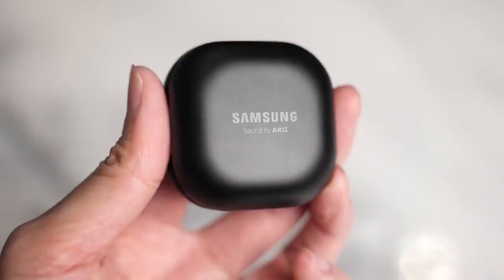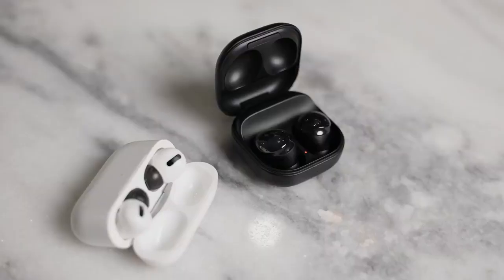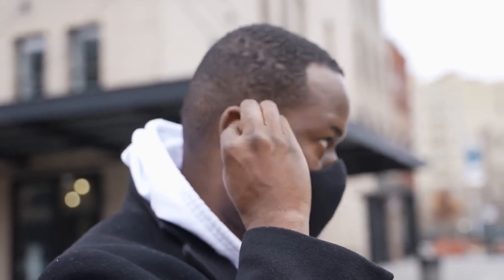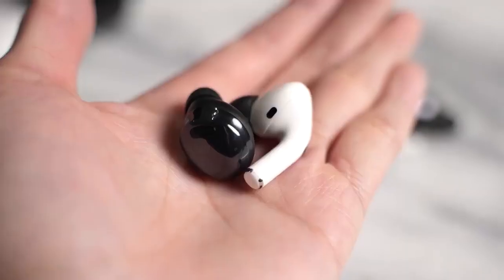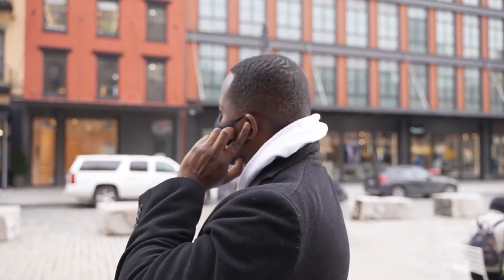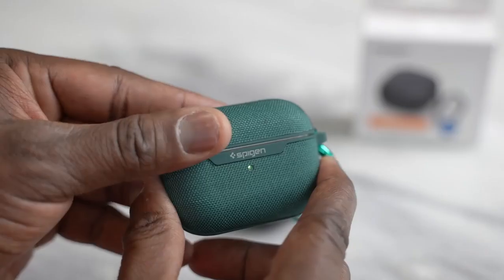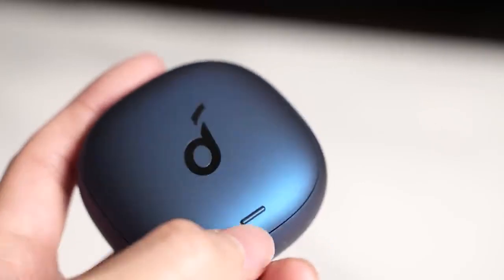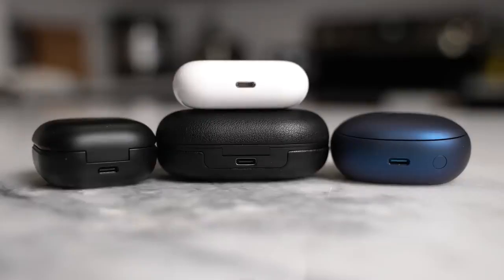Galaxy Buds Pro vs AirPods Pro, Which should you BUY?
Samsung Galaxy Buds Pro

Apple AirPods Pro